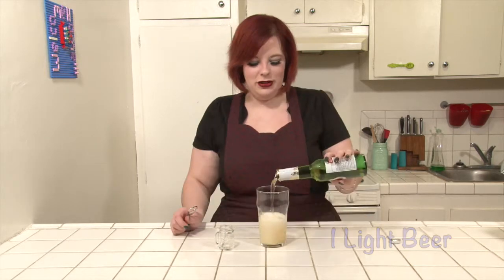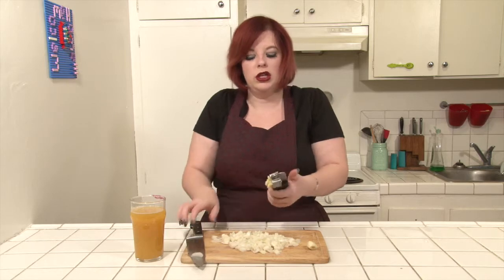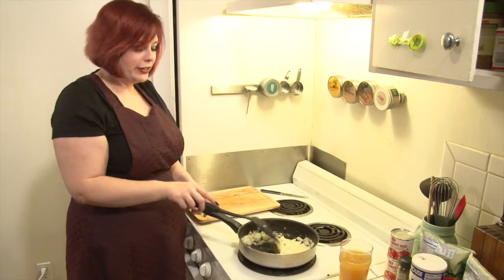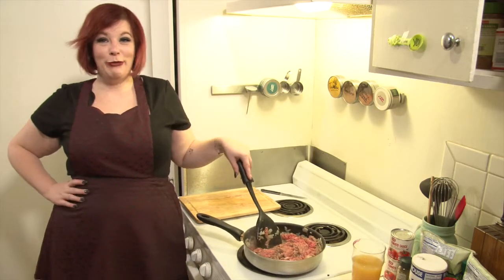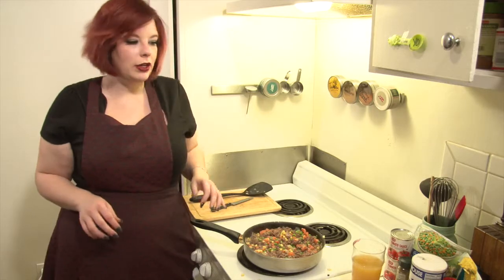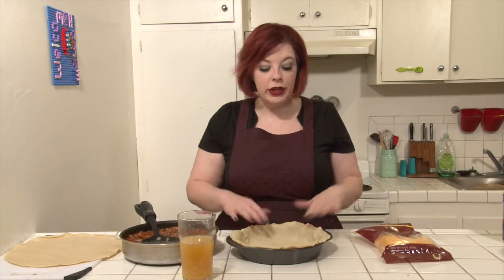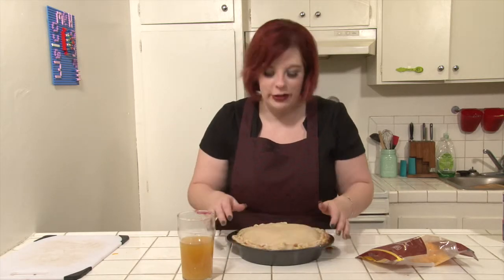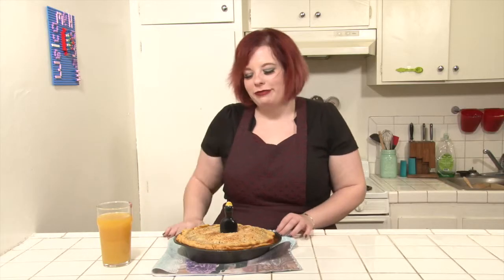Stick It In Your Pie Hole! Try and Stop Pie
If you're still wondering where the beef is, we found it! Turns out its all up in this rich beef and vegetable pie!